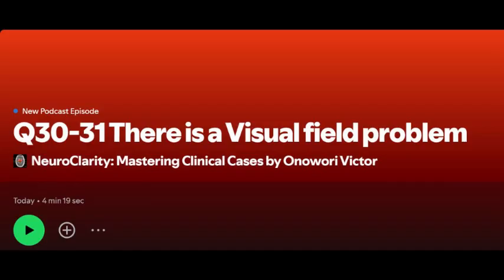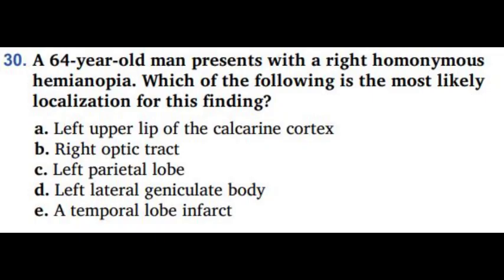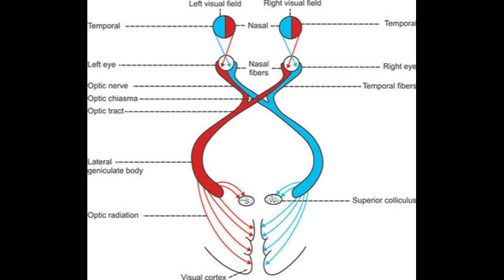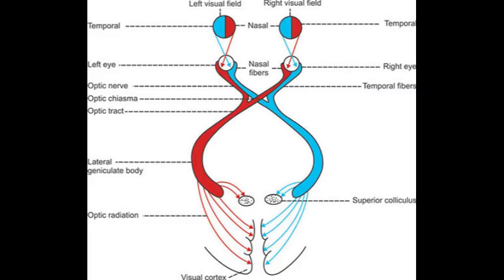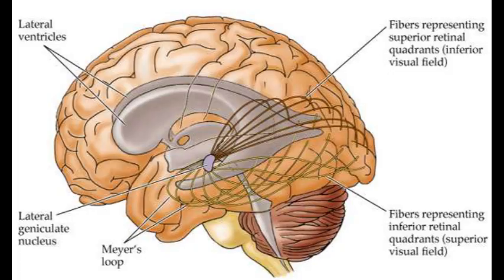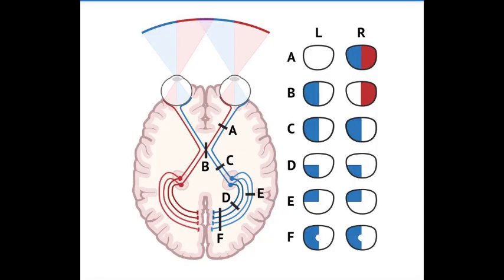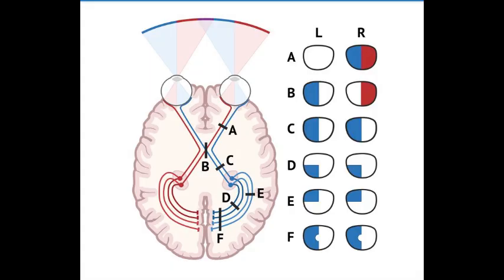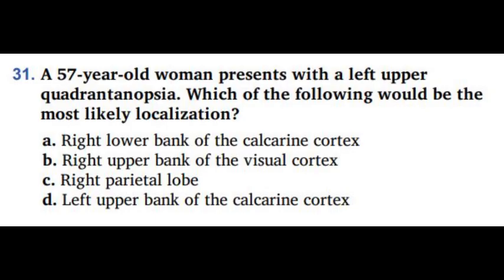Q30 31 The Visual pathway and little problems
Continuing our series on cranial nerve and neuro-ophthalmology, we discuss a few visual field defects. This short video explores the optic pathway! Come learn with me.